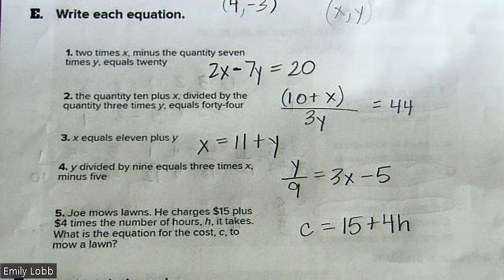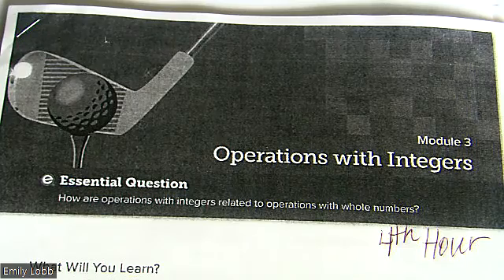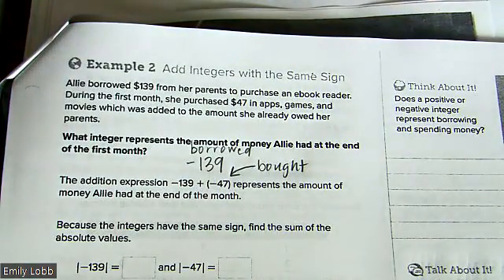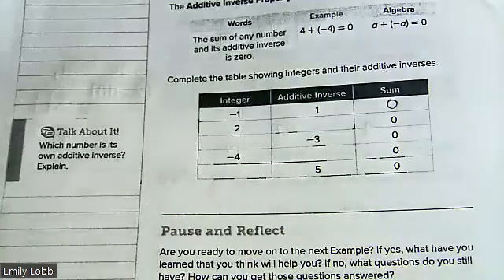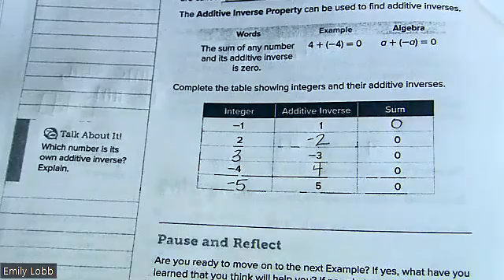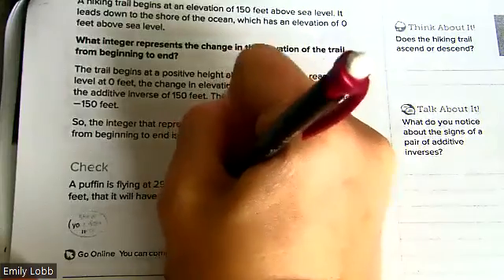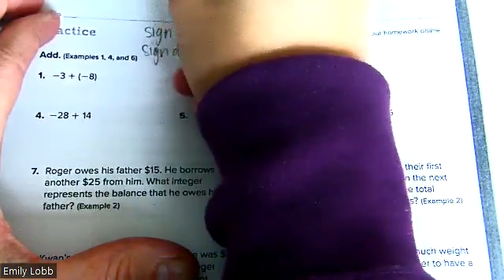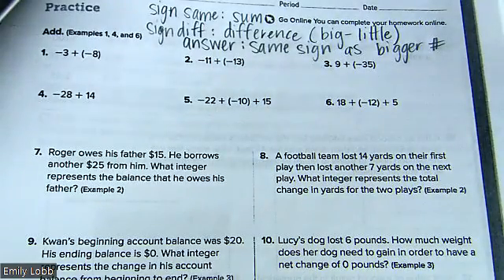Course 2 Module 3 Section 1 Day 2